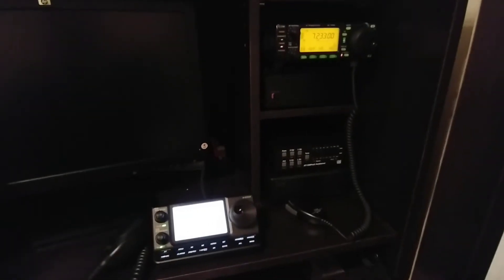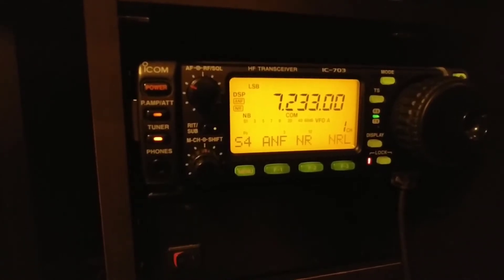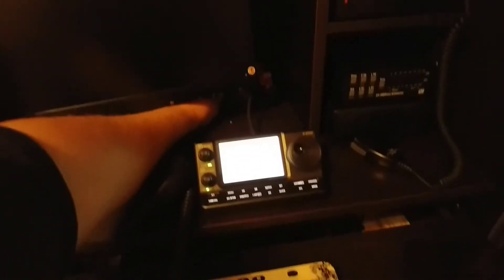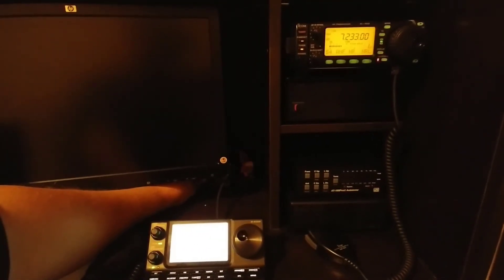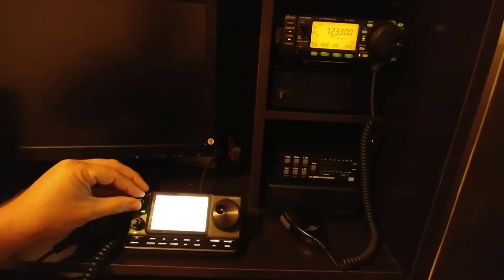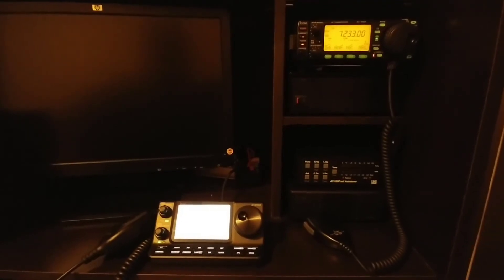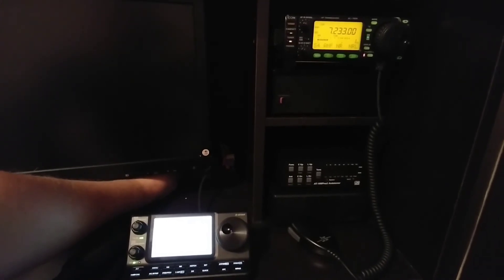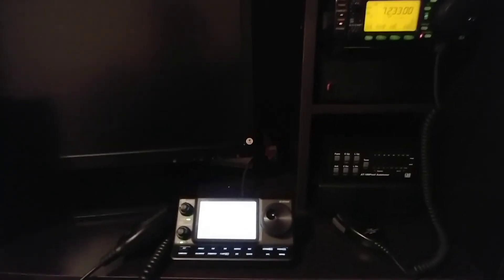IC-703 vs. IC-7100 receive audio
I know these two rigs aren't in the same class or generation, but I always find it interesting to hear how different receivers compare.  It may also be helpful for someone that wants a point of reference.  Both radios were set to DSP Level 4, Attenuation off, Preamplifiers off.  The 703 has a place for an aftermarket filter, but one is not installed.  The 7100 has three adjustable filters, all set in the software.  Filter was set to 2.8k in the 7100 for this test.